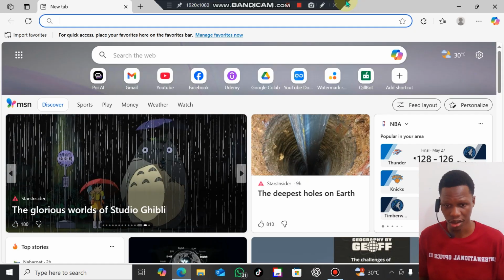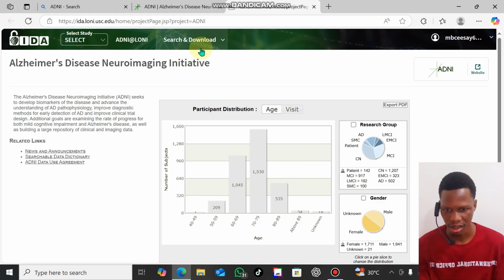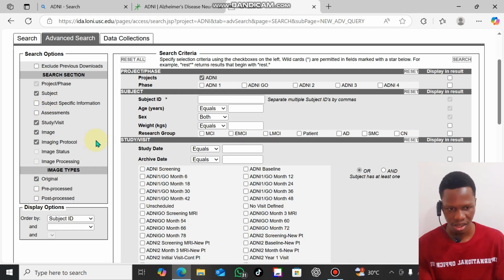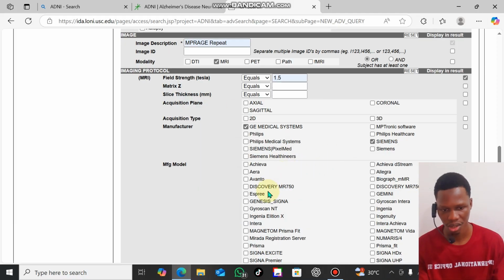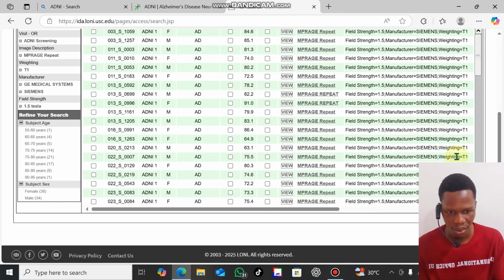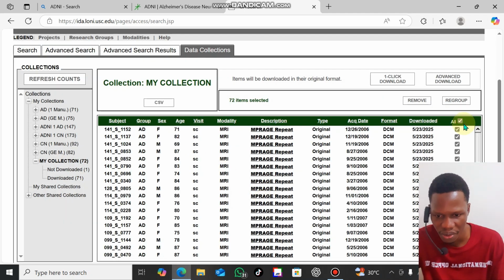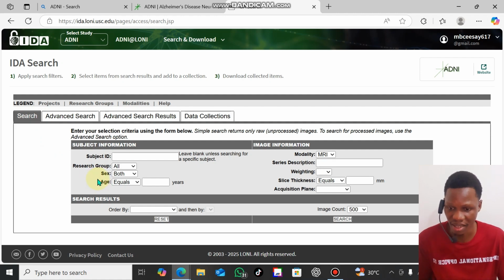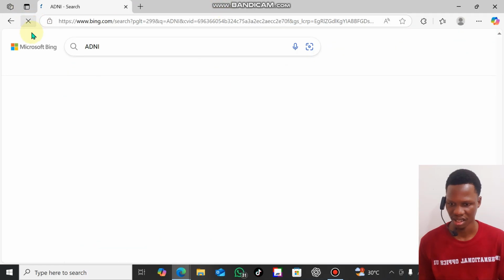Data collection using ADNI database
This video explains how to add data in your data collection tab and download the collected data in ADNI database.